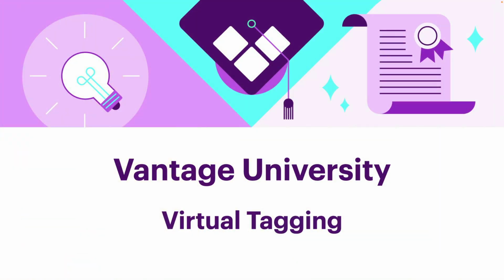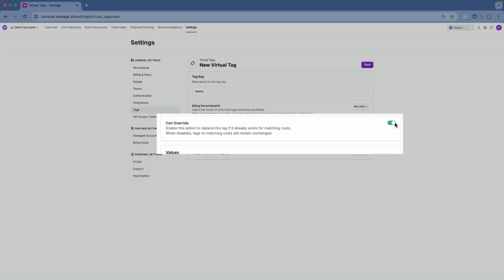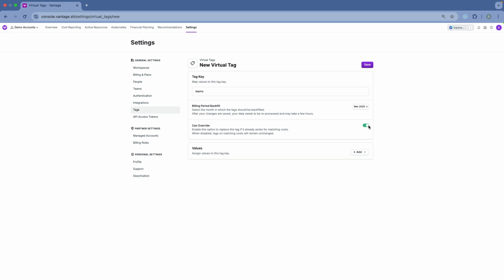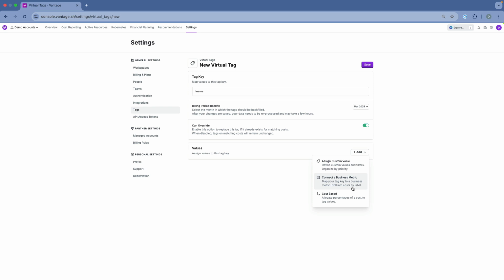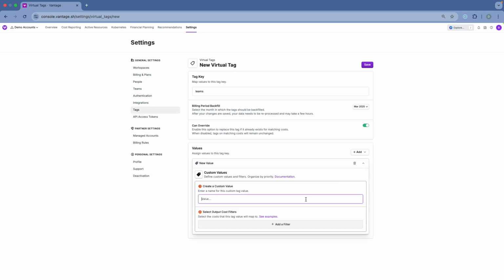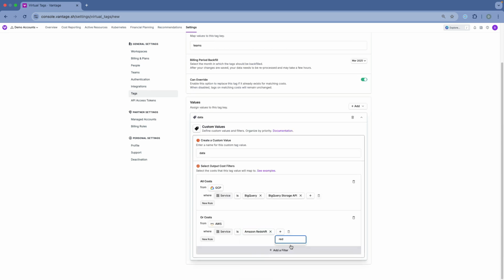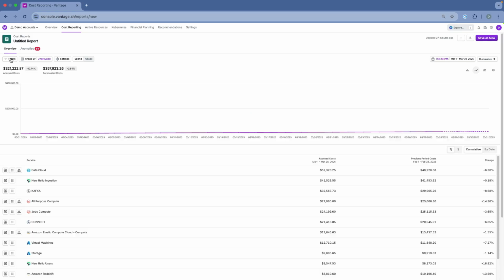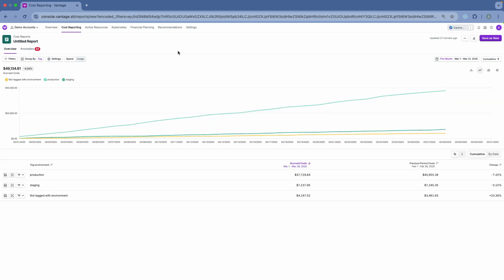Create Virtual Tags